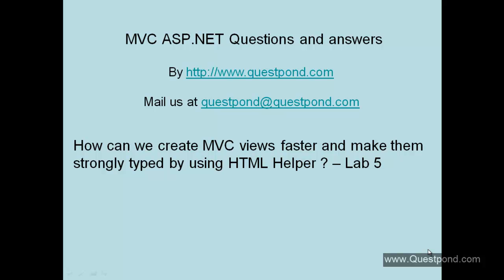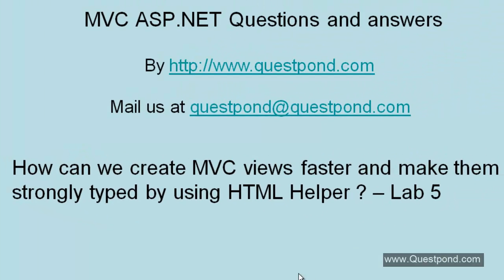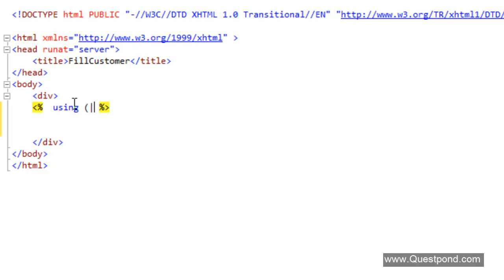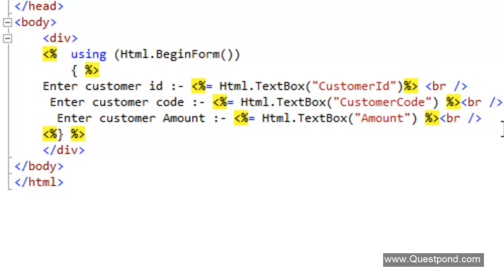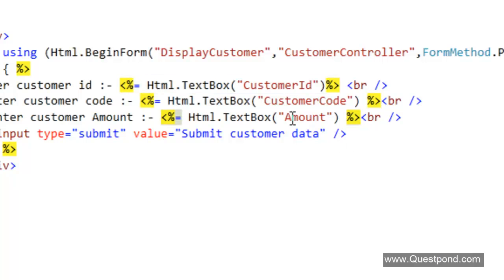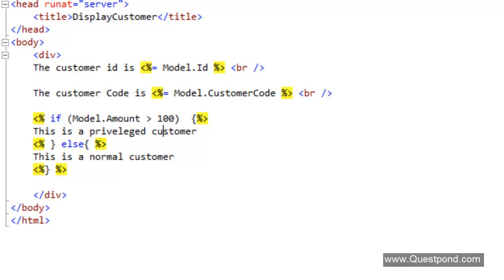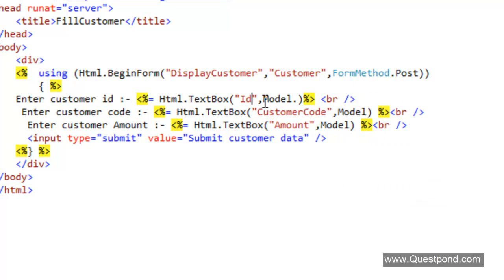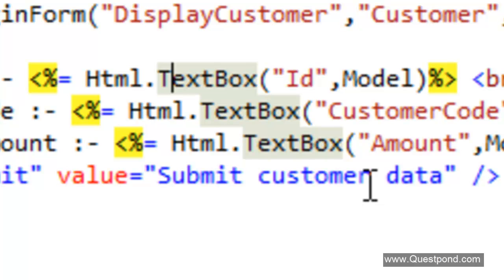ASP.NET MVC Model View Controller (MVC) Step by Step Part 5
In this video we will try to understand the importance of strongly typed views.

Lab 32 :- How can we have multiple submit buttons in ASP.NET MVC ?
Lab 33 : - What is the importance of AntiForgery in MVC?
Lab 34 :- What is the importance of ValidateInput and AllowHTML in MVC?
Lab 35:- Bundling and Minification.
Lab 36 :- Layout pages in Razor
Lab 37: - What are ActionFilters in MVC?
Lab 38: - What is WebAPI (Theory)?
Lab 39: - How can we create and consume WEB API (Practical)?
Lab 40 :- MVC 6/ASP.NET Core Training-Part 1 (2 Hours).

We are also distributing a 100 page Ebook "Learn ASP.NET MVC 5 Step by Step".